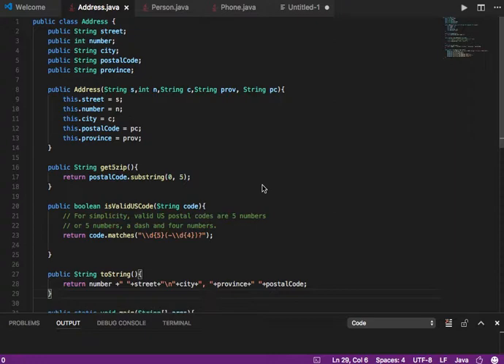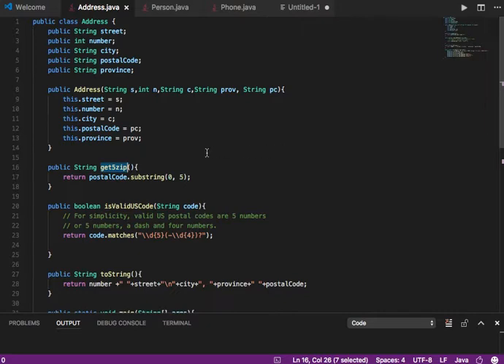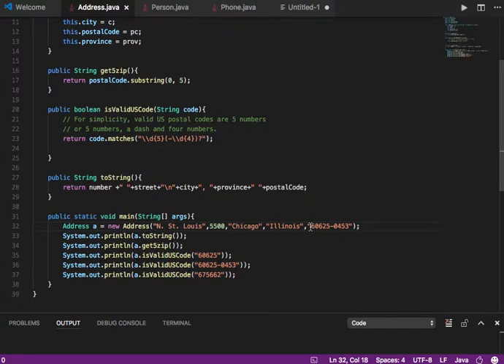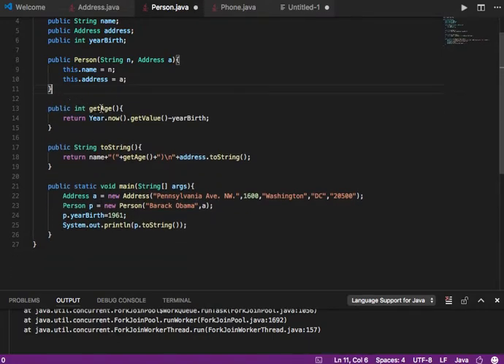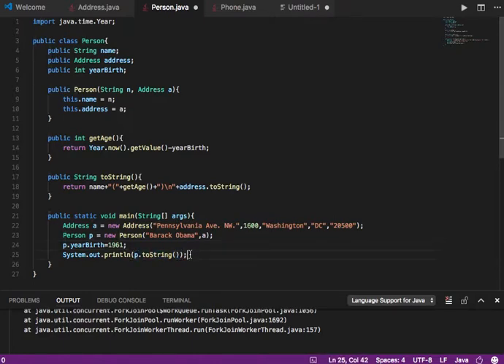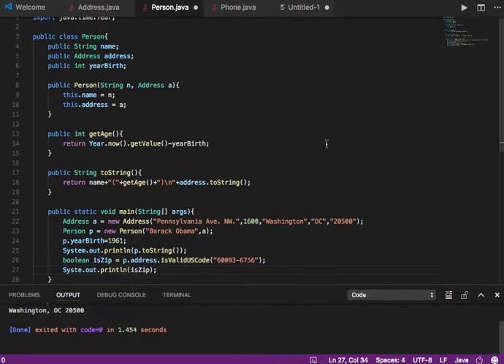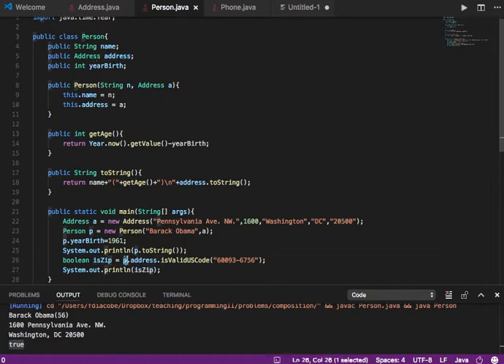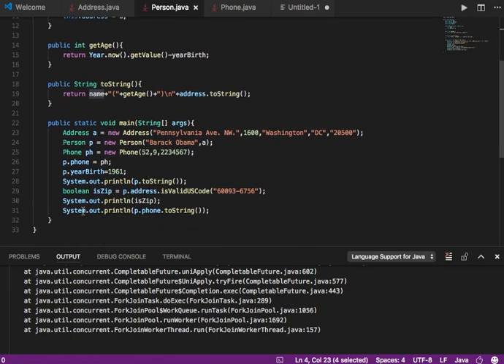Composition in OO Programming.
Composition in Java. In general, any Object Oriented programming language allows this. C# code is very similar.